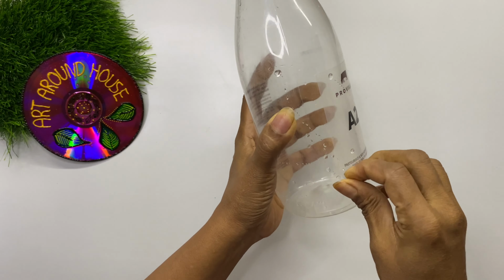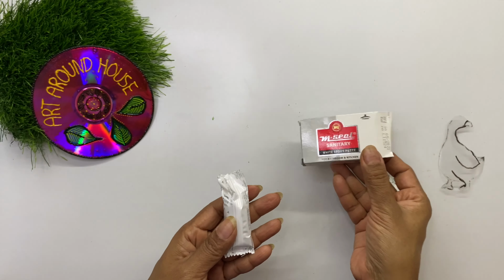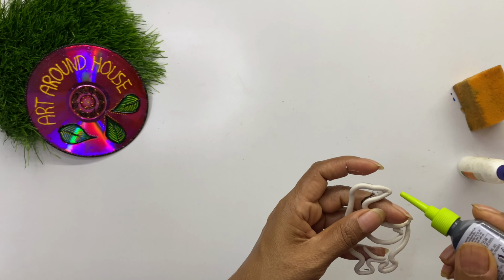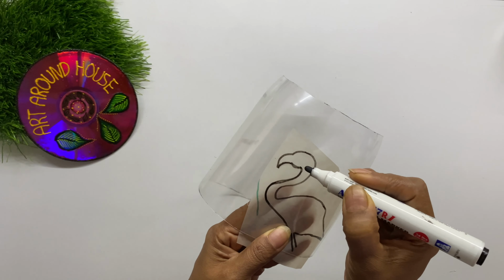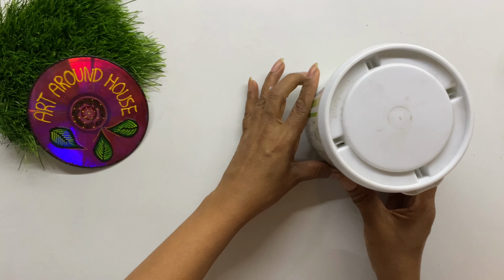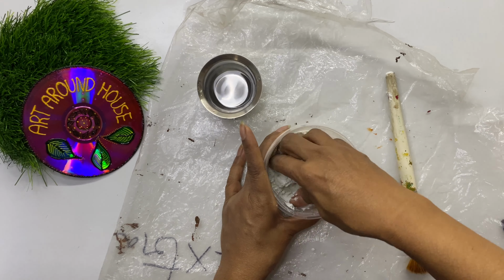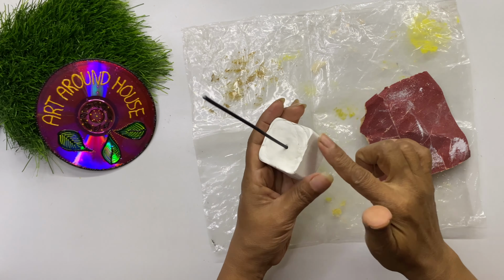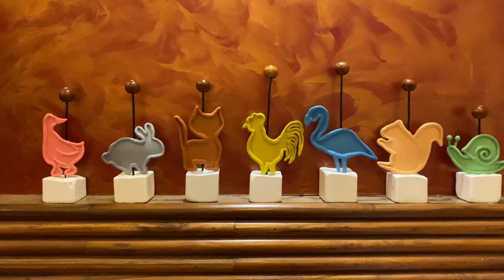DIY Home Décor/Garden Accessories | Plastic Bottle | Upcycle | 31 | Art Around House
See how to make these little home decors using only a plastic bottle and in very easy steps. You can use to décor items to beautify your garden and planters.

Hope you enjoyed watching the video and if you do, tell me your views about it in the comments section below.

Tripod Stand
Fevicryl Acrylic Colours
Paint Brush